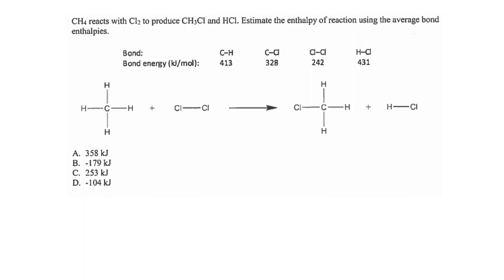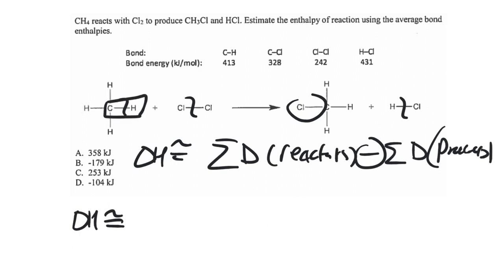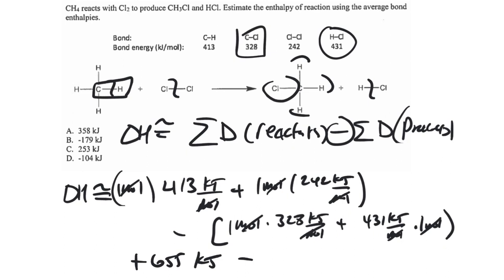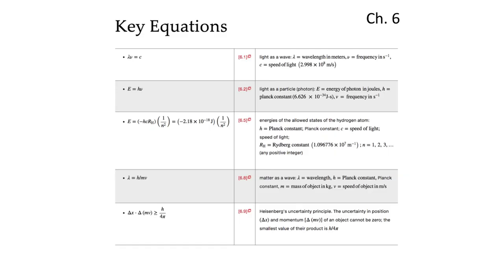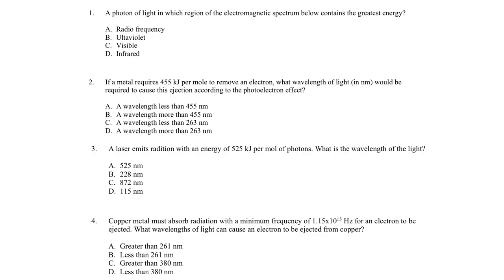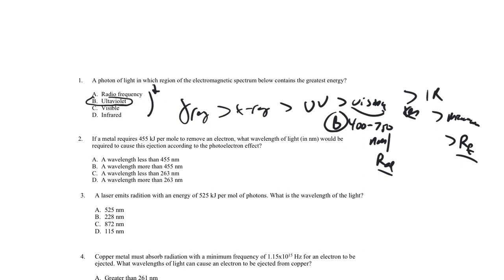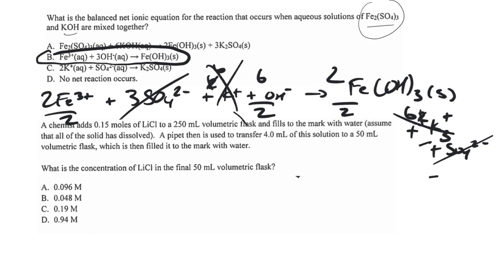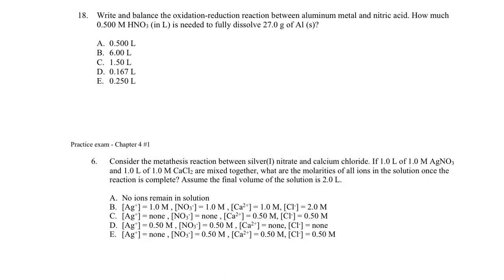Mon Oct 16 - Lecture 22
00:00:00 Slide 1
00:04:22 Slide 2
00:06:30 Slide 3
00:18:31 Slide 4
00:24:06 Slide 5
00:27:46 Slide 6
00:29:51 Slide 7
00:35:30 Slide 8
00:36:58 Slide 9
00:38:28 Slide 10
00:43:05 Slide 11
00:47:17 Slide 12
00:53:07 Slide 13
00:55:00 Slide 14
00:55:26 Slide 15
00:57:49 Slide 16